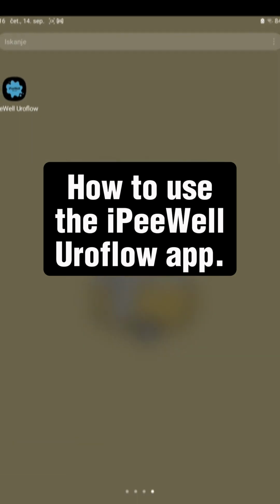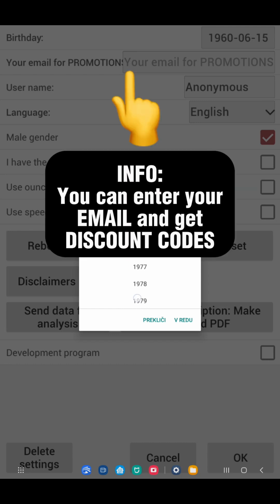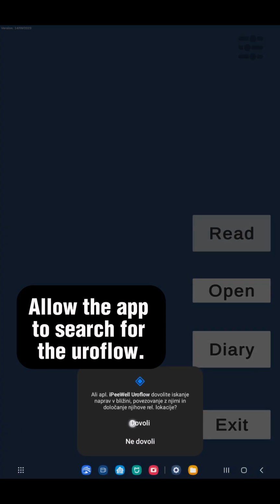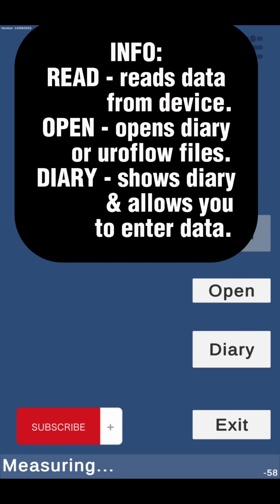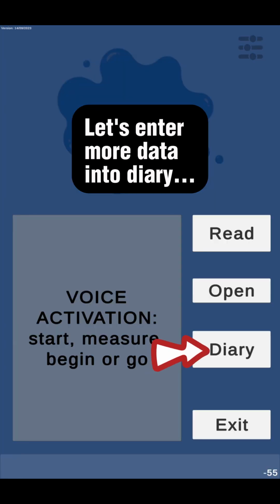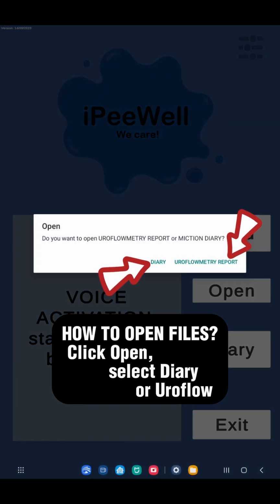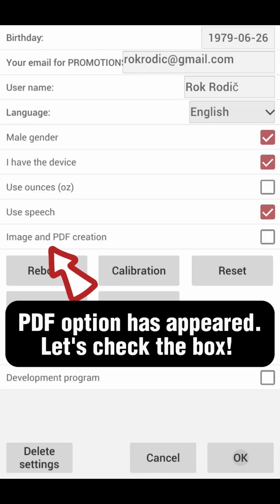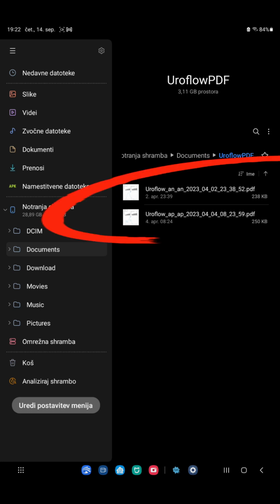🔴 iPeeWell Uroflow mobile app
iPeeWell home uroflowmetry device app for mobile devices (IOS & Android).
for more info. The app changes according to our user's wishes and bugs we found. The version you use might be somewhat different.

In this YouTube video, we provide a detailed walkthrough on how to effectively use the iPeeWell Uroflow app. From installation to advanced features, we cover everything you need to know to maximize your experience with this intuitive uroflowmetry application.

The video starts with an introduction to the app, highlighting its icon and the availability of multiple language translations. We explore the regular updates that bring new features to the app, ensuring an enhanced user experience.

We then dive into the initial setup process, where we guide you through the legal information prompt and selecting your birthday.

Next, we cover the app's speech recognition capabilities and the necessary permissions, including the sound recording feature. We walk you through restarting the app if needed and ensuring that Bluetooth is enabled for seamless device connectivity.

Once connected to the uroflow device, we demonstrate how to initiate measurements, indicating the LED indicator on the device when it's in progress. The video showcases essential functions such as reading data from the device, accessing the diary, and entering additional data.

We explore the diary feature in detail, including selecting the liquid type, volume, and crucially, entering your bedtime and wake-up time. The video emphasizes the importance of keeping a comprehensive voiding diary.

Furthermore, we explain how to access saved files and view measurement data in the app's file folder. The security of your data is highlighted, as we emphasize that it remains encrypted and stored on your device.

To enhance data management and generate reports, we introduce the subscription service for saving your diary in PDF format. We guide you through the process of enabling the PDF creation option and granting the necessary file access permissions. We also demonstrate how to locate and print the PDF files.

In conclusion, this YouTube video provides a step-by-step tutorial on effectively utilizing the iPeeWell Uroflow app's features, ensuring accurate measurements, comprehensive voiding diaries, and secure data management.